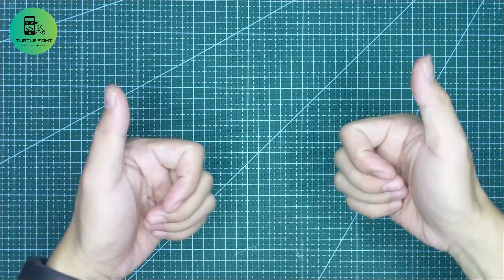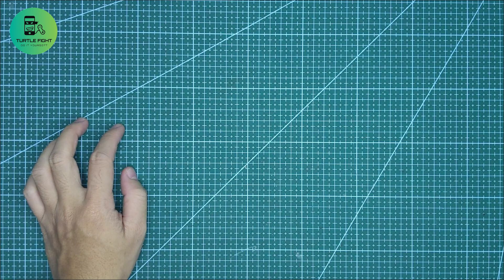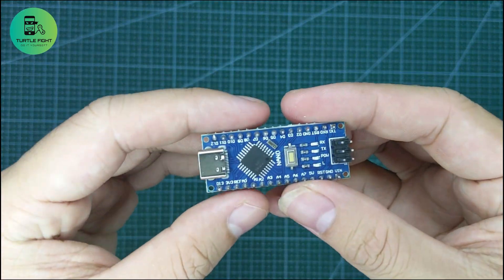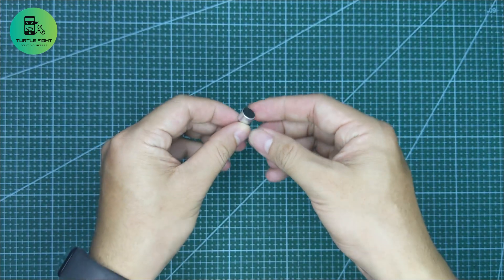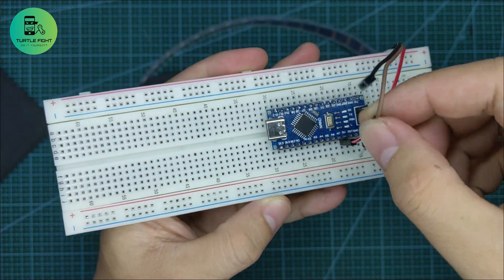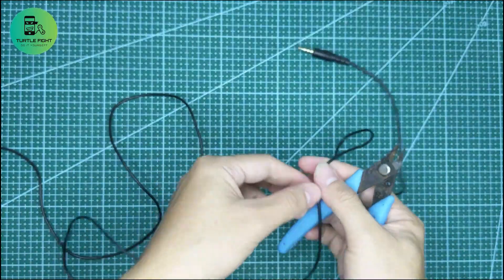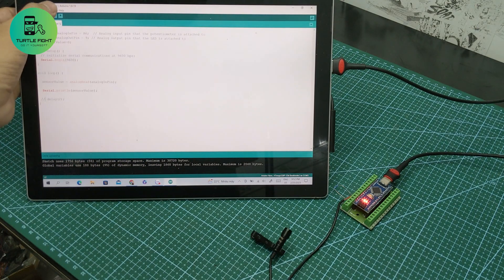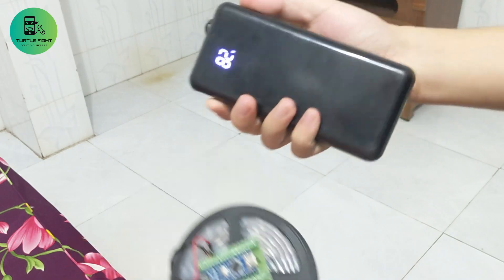I Made The Magic LED Strip on TikTok for REAL with Arduino, ARGB and Microphone - Turtle Fun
I accidentally got a strange led strip on TikTok and I was trying to make a device with the same feature.
And it's done!
Source code here: 👇👇👇